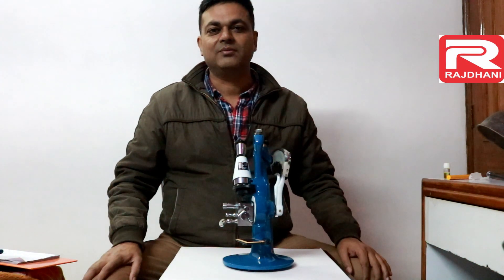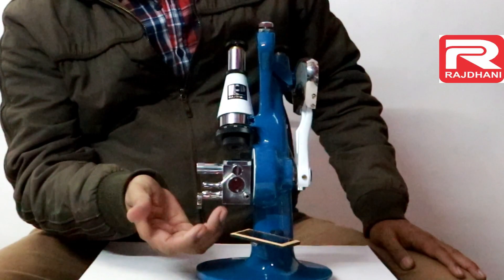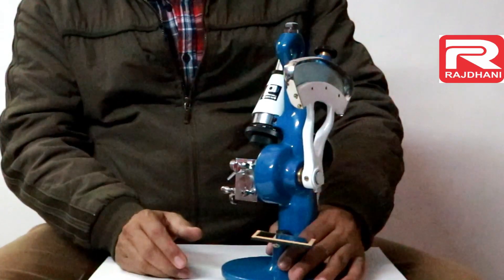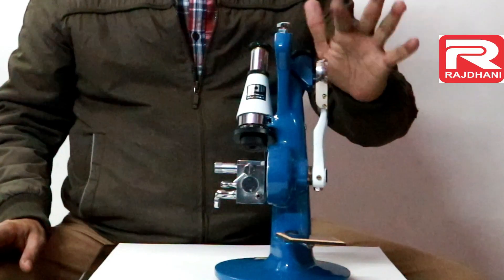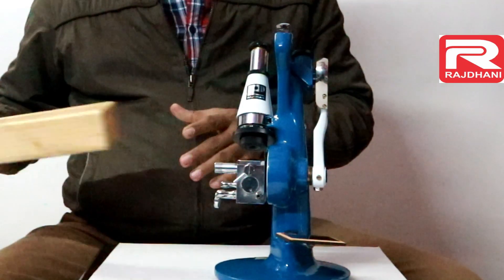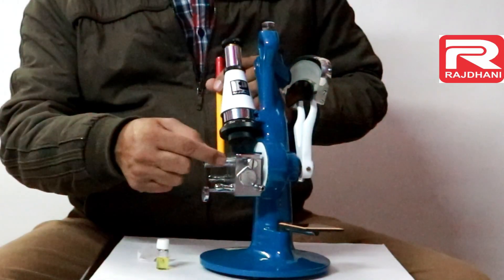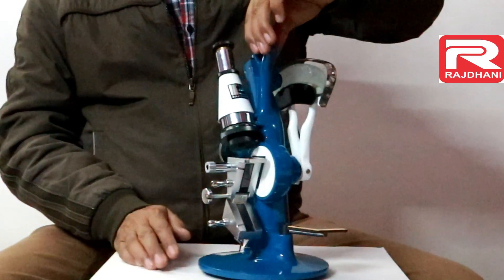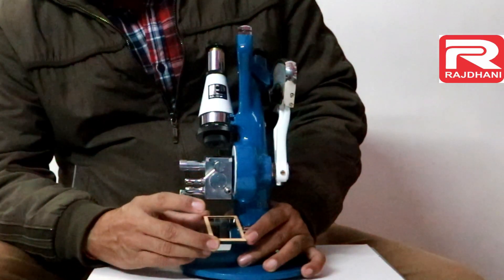How to use Abbe Refractometer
Demonstration of Abbe Refractometer, Rajdhani make.
Abbe Refractometer is used to determine refractive index.